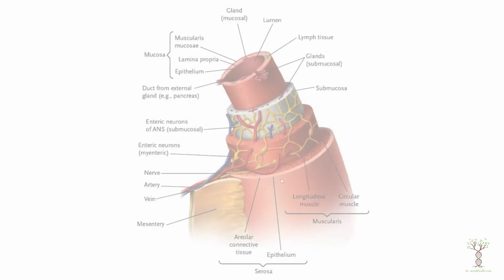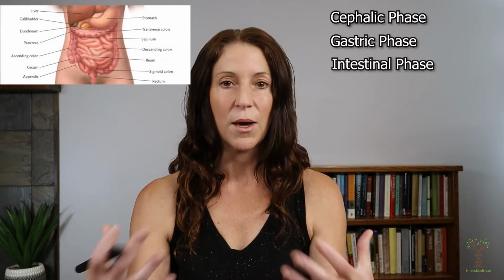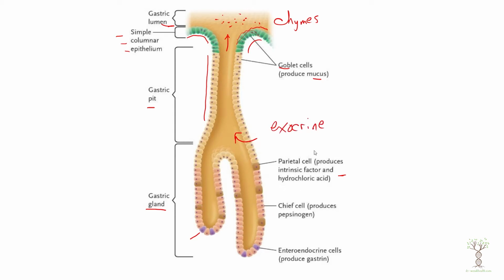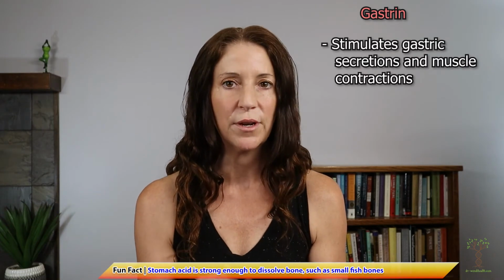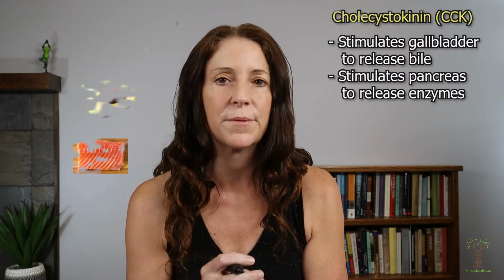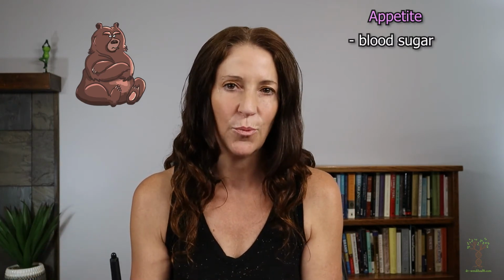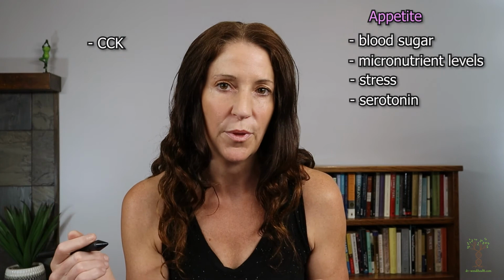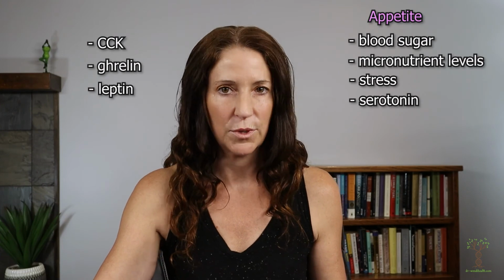Regulation of Digestion and Appetite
Time stamps
Neural control 0:03
Enteric nervous system 1:51
Three phases of digestion 3:33
Gastric gland 5:23
Serotonin 7:01
Gastrin 9:45
CCK 10:43
Secretin 11:47
GIP 12:39
Somatostatin 13:38
Appetite control 14:35
Leptin and leptin resistance 19:48
Digestion hormone summary chart 21:58
Appetite hormone summary chart 22:03